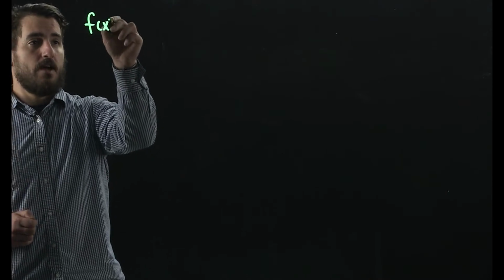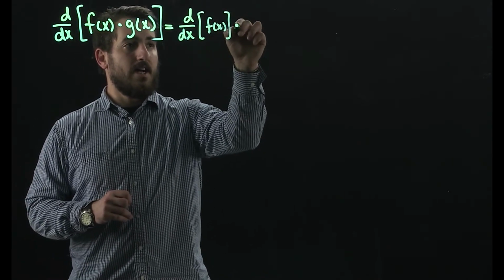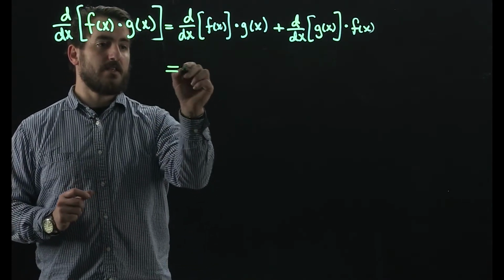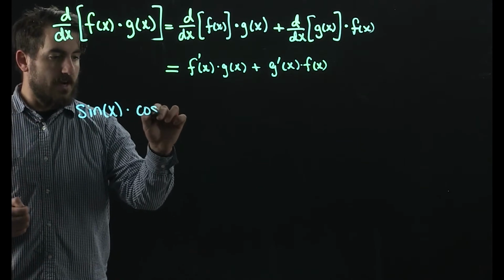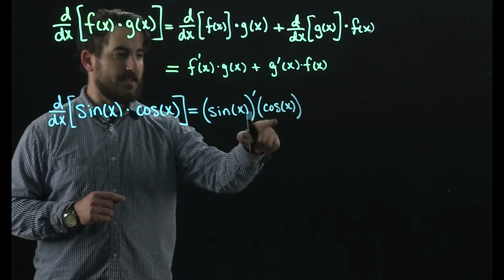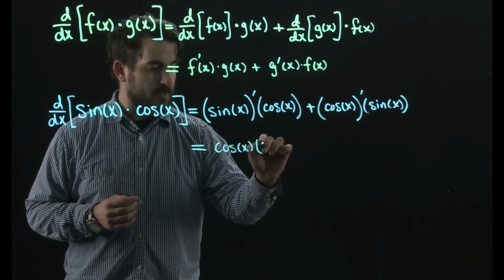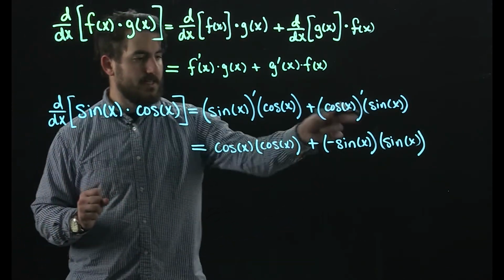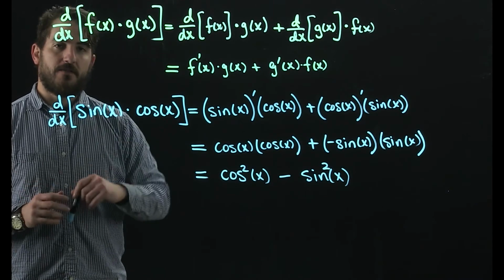Derivatives using the Product Rule - Example 2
Here I will take the derivative of the product of the cosine and sine function.